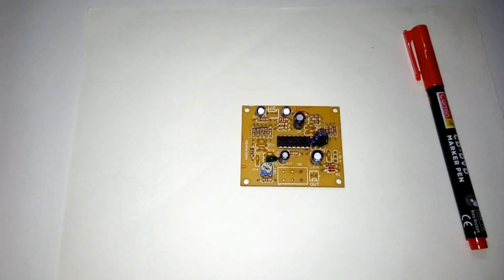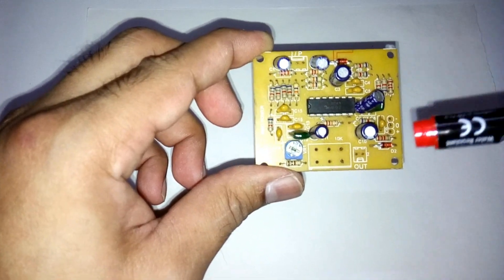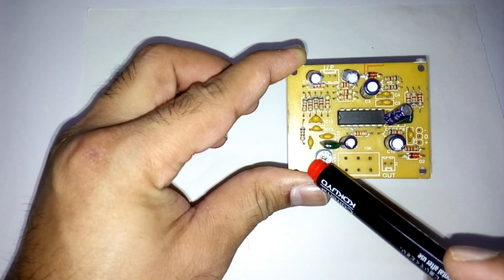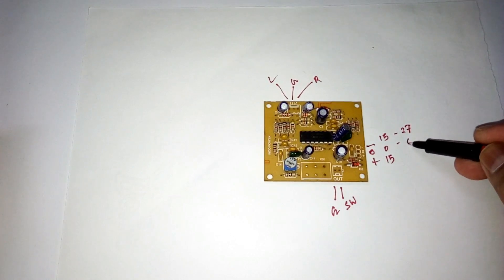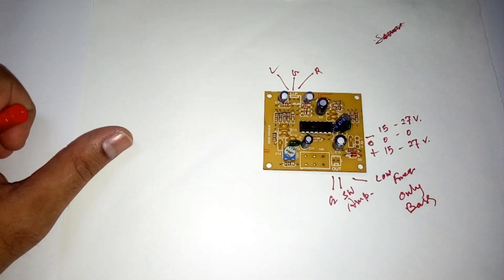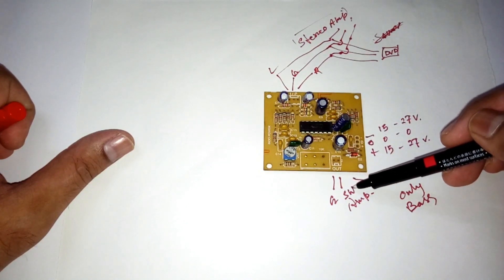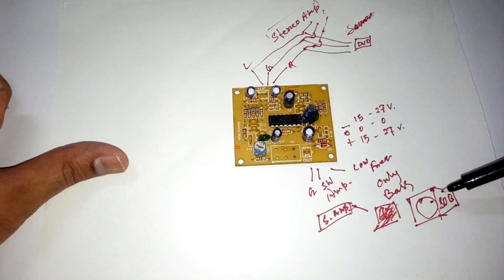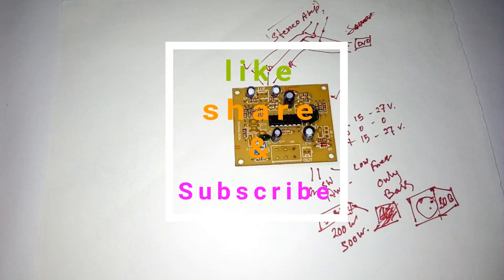Subwoofer filter/low-pass filter// full detail with connection diagram